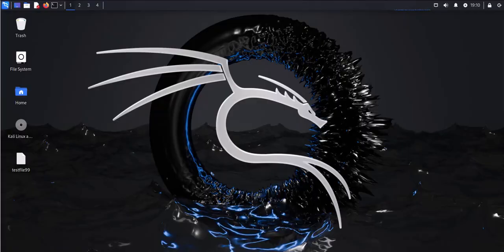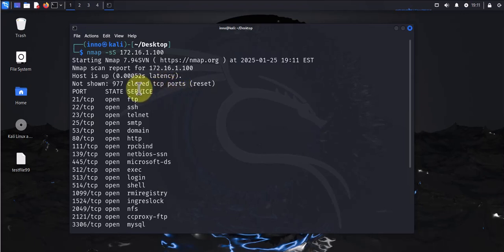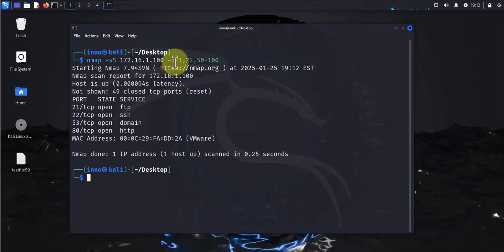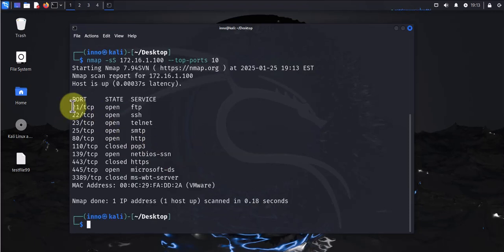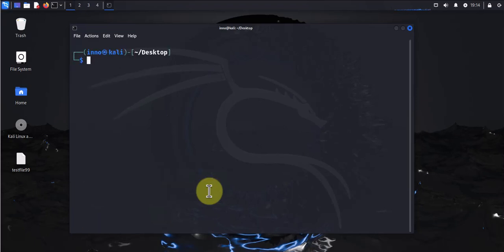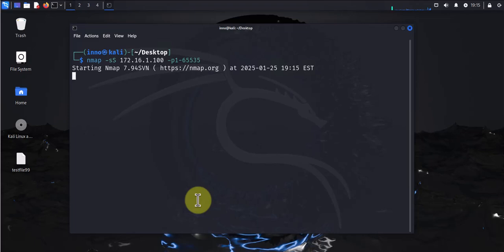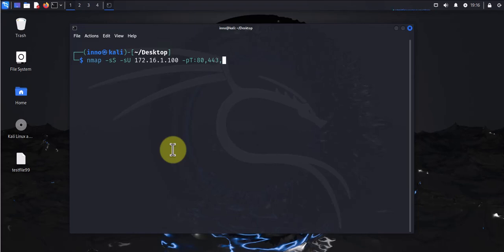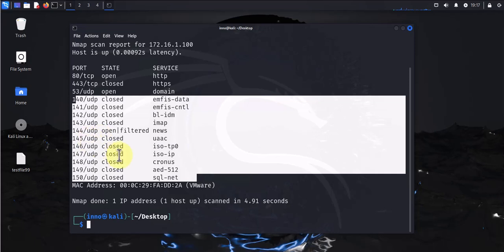Different Ways to Scan for Ports Using Nmap on Kali Linux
Learn how to scan ports like a professional using Nmap on Kali Linux, the ultimate penetration testing distribution. In this tutorial, we'll cover the basics of port scanning, how to use Nmap to identify open ports, and how to interpret the results to improve your network security. Whether you're a beginner or an experienced ethical hacker, this video will show you the advanced techniques and commands to get the most out of Nmap.  So, let's dive in and learn how to scan ports like a pro with Nmap on Kali Linux!